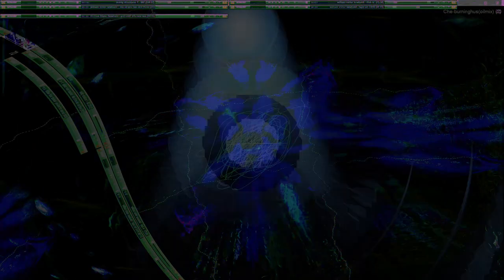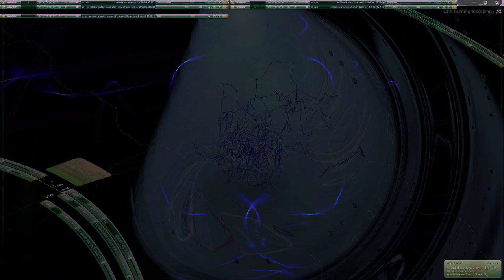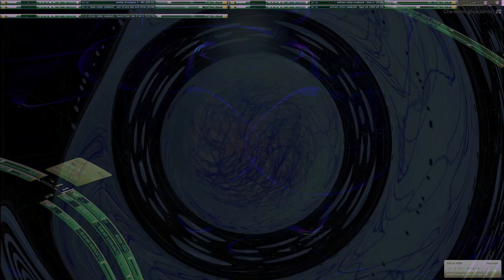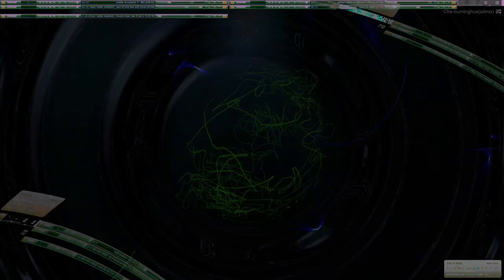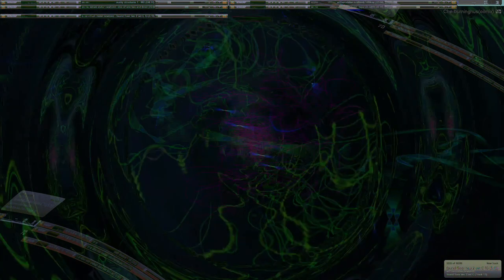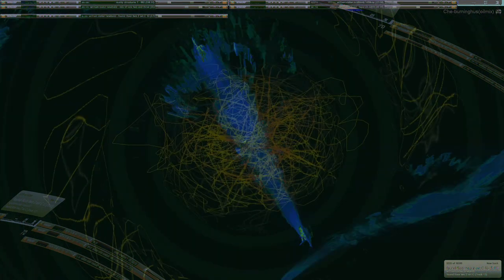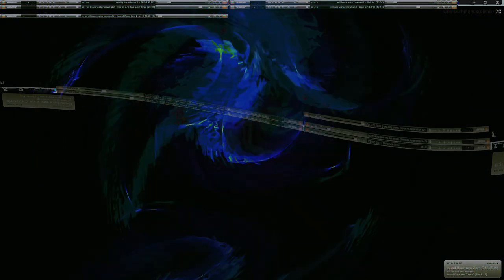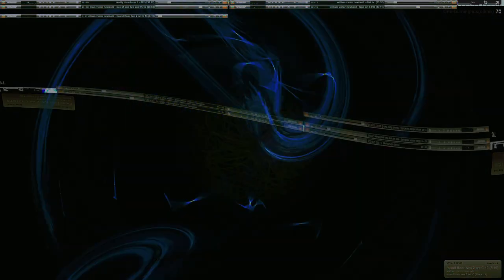Movie 24 09 27 18h16m46s series H time puppets part one